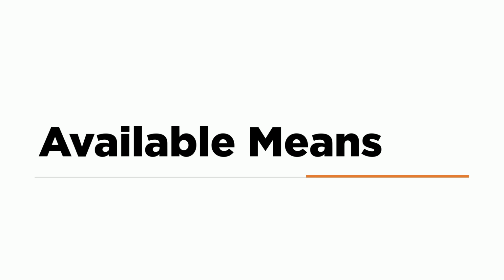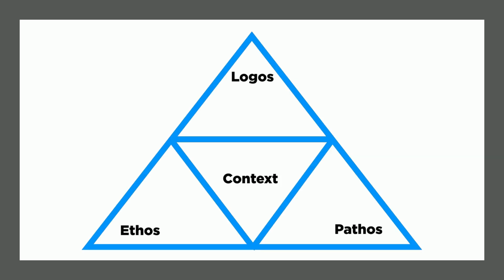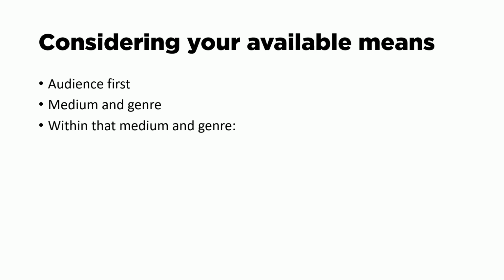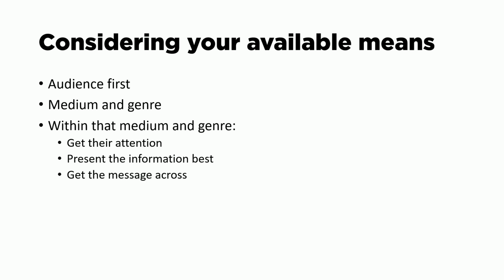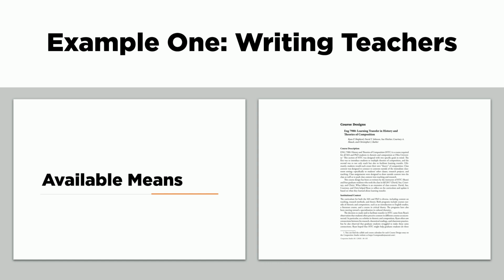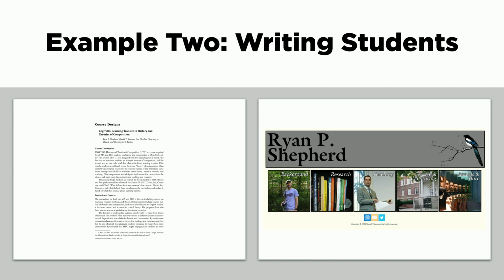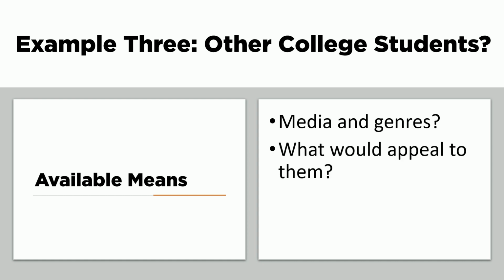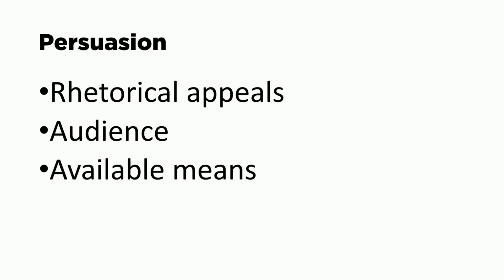Available Means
An explanation of how to consider your available means when influencing an audience. This video focuses specifically on digital texts and how media can be chosen to persuade.